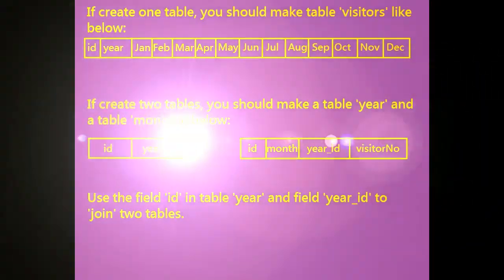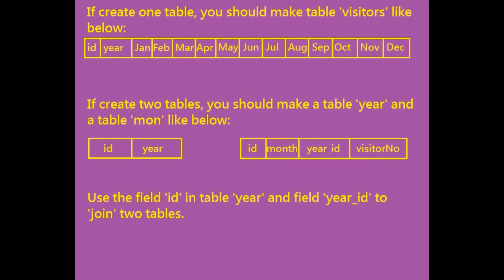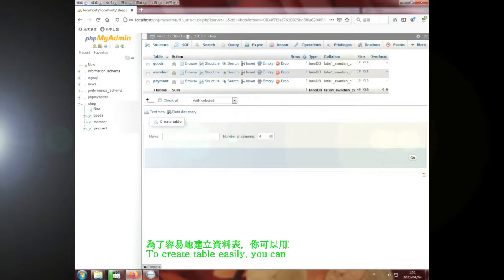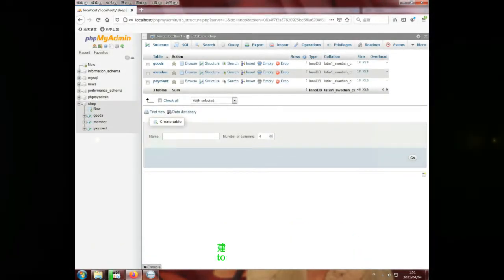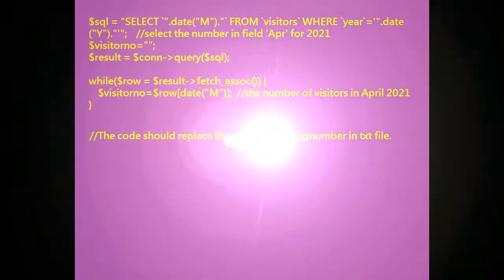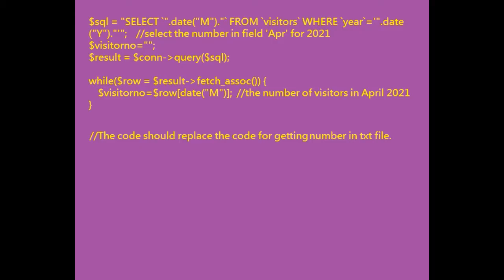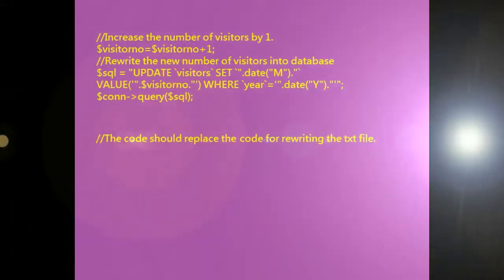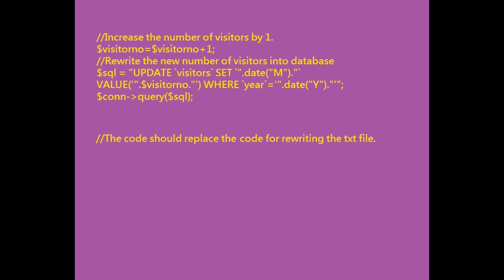Use Database to Record The Number of Visitors Every Month Easily PHP 簡單教學 數據庫 記錄網站訪客人次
To use database to record the number of visitors every month, we can only use 1 table to finish.
The cookies is used as the same as last movie.
It is better to watch my last movie before watching this movie.
2 tables can be used to finish the calculation.

簡單用database記錄每月的網站訪客人次，一個資料表即完成記錄訪客人次。
Cookies的用途和上一部影片一樣。
看這影片之前,看了上一部影片會比較好。
兩個資料表完成統計。